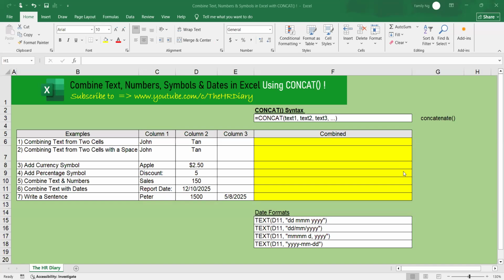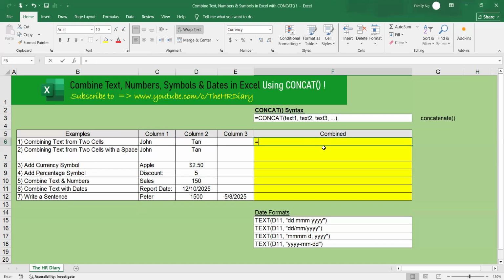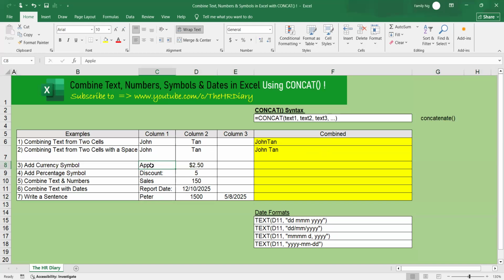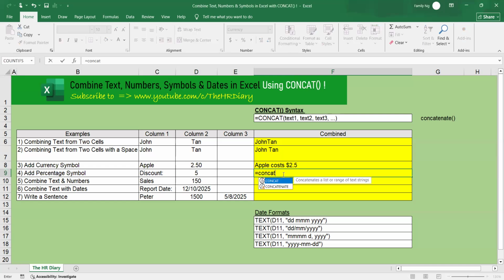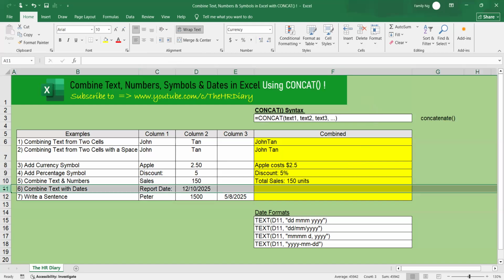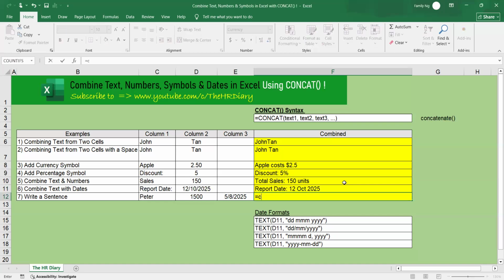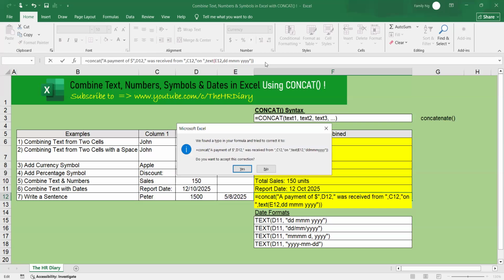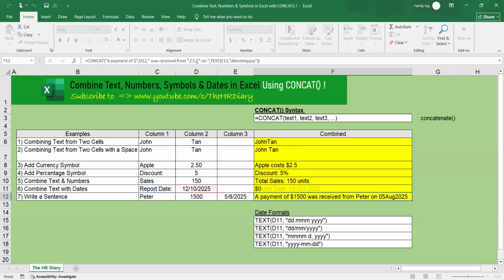Combine Text, Numbers, Symbols & Dates in Excel Using CONCAT !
Have you ever needed to merge text, numbers, dates, and symbols into a single cell in Excel? Maybe you want to combine first name and last name, add a currency symbol, or turn a date into a readable sentence. In this video, you will learn how to do that using CONCAT(), Excel’s function for combining values. Excel used to have a function called CONCATENATE(), but that’s now replaced by CONCAT(). By the end of this video, you’ll be able to combine text, numbers, symbols, and even dates! Sounds interesting? Check it out!